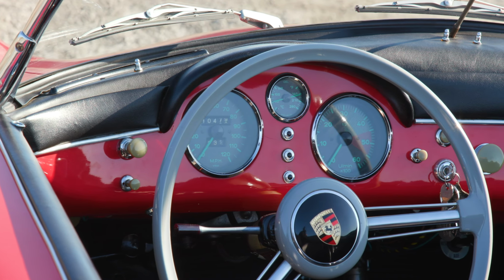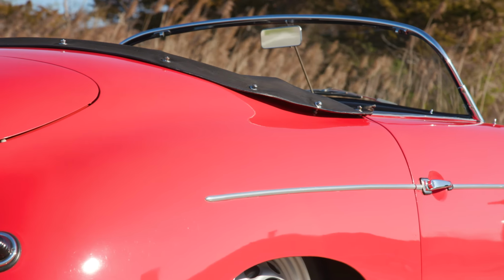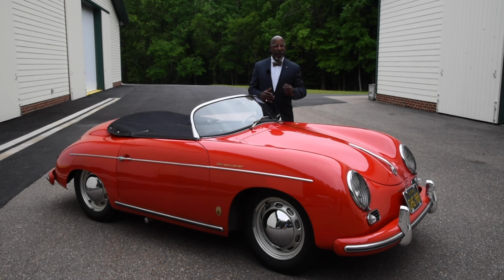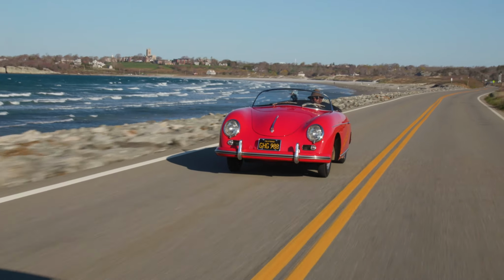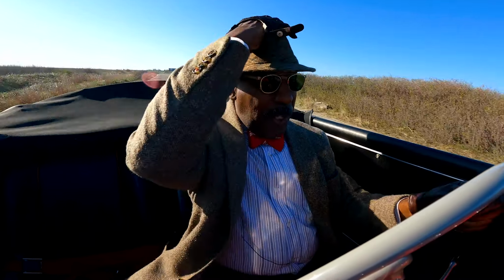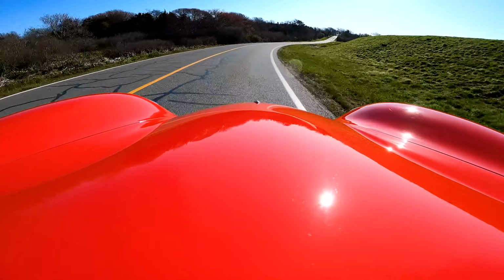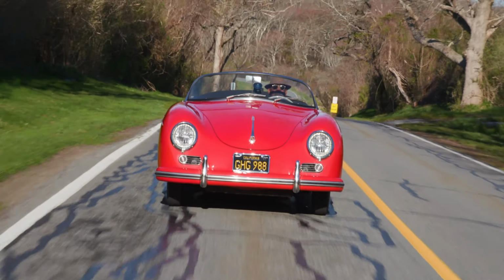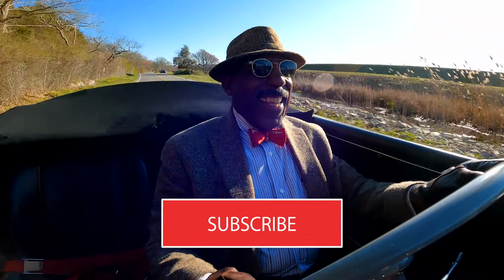World's MOST Original Porsche Speedster